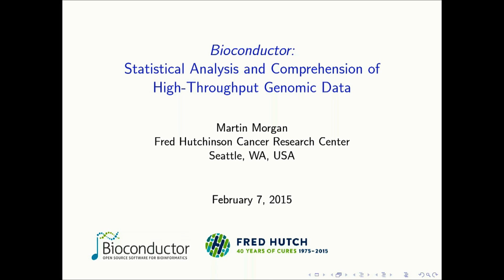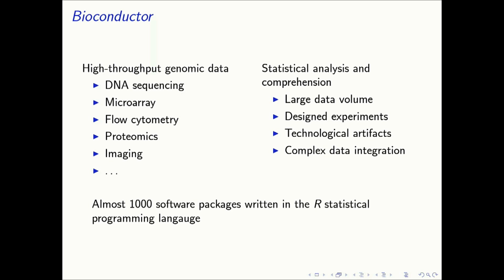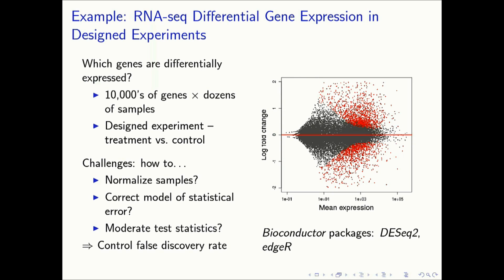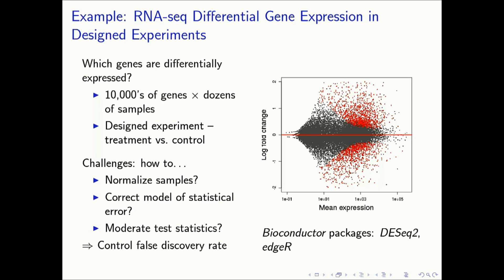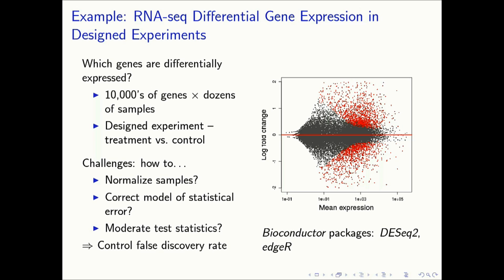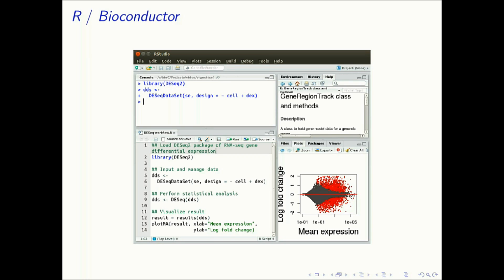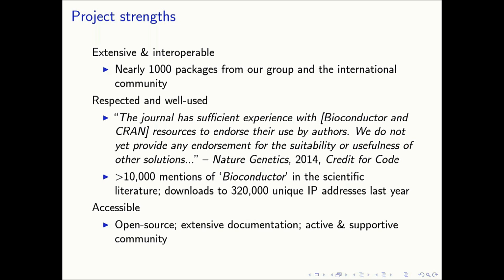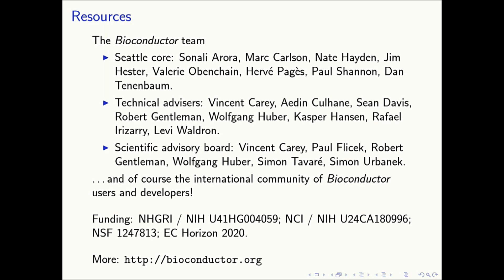Introduction To Bioconductor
Martin Morgan introduces Bioconductor to new users !